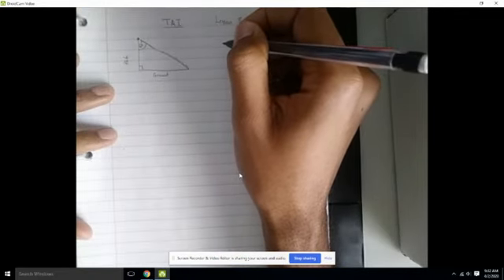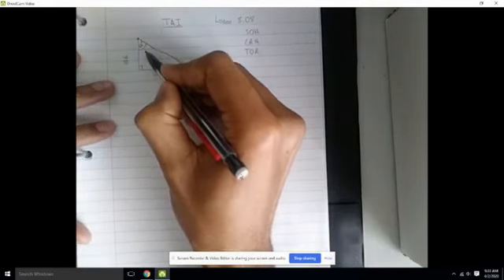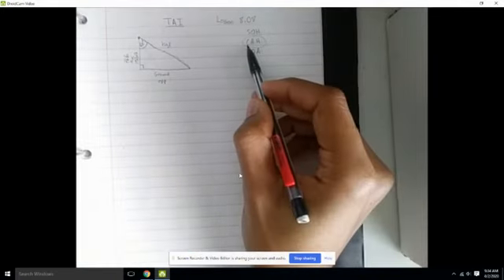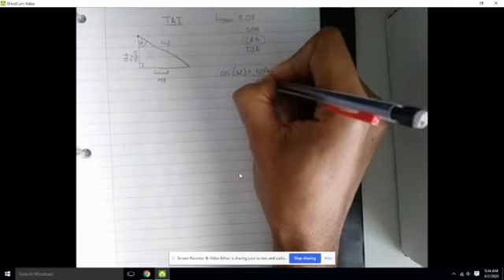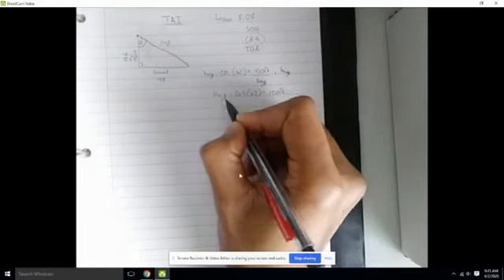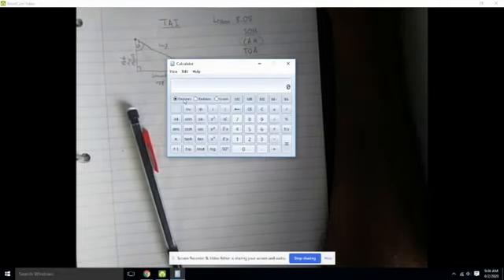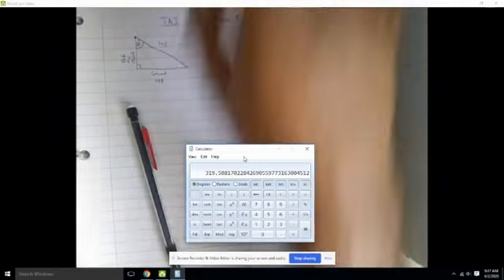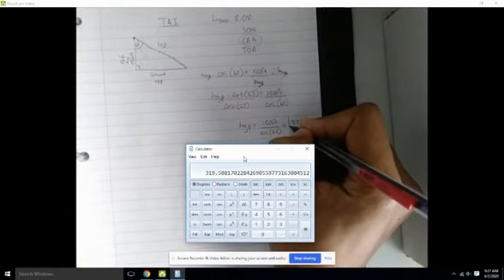Lesson 8.09: Calculate Side lengths in Context